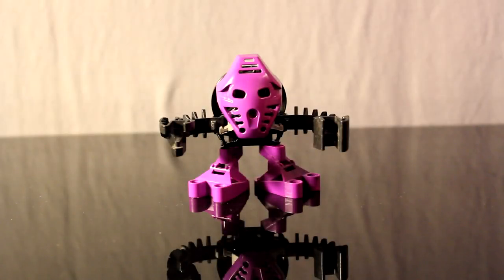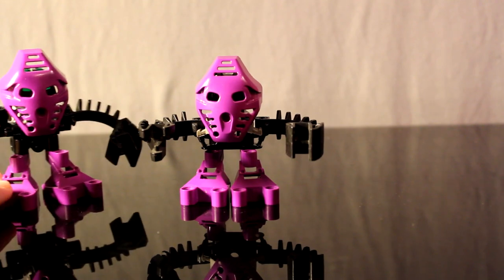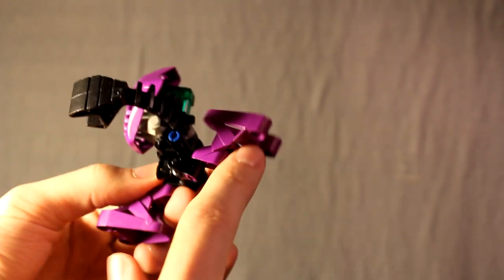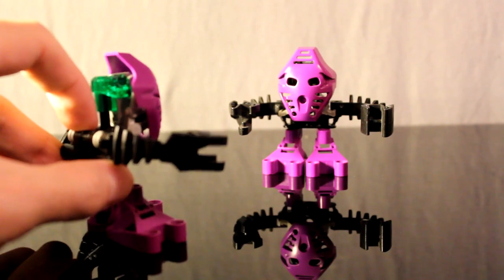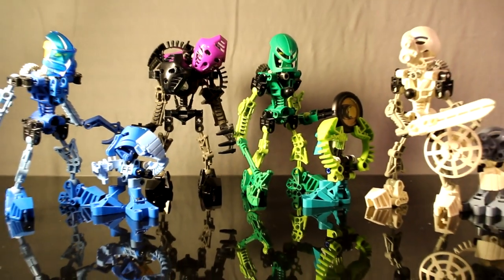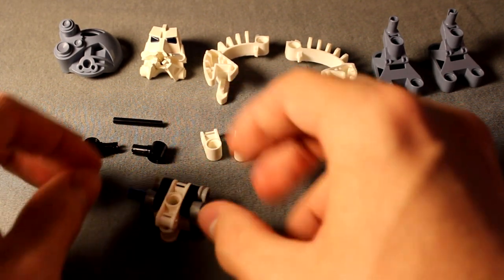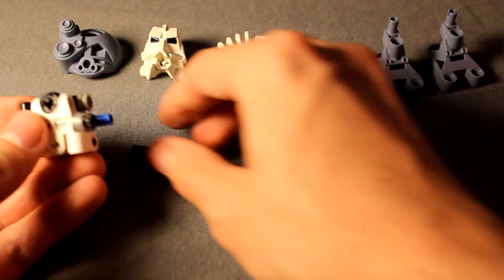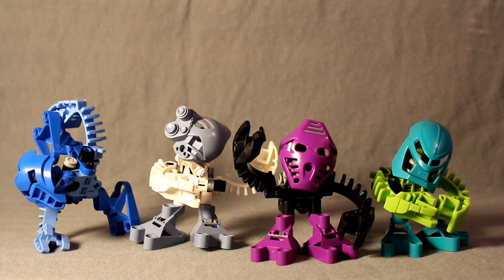Pose-Able Tohunga Tutorial (BIONICLE Custom Matoran)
I've revamped the Tohunga! Now let me show you how to build them!